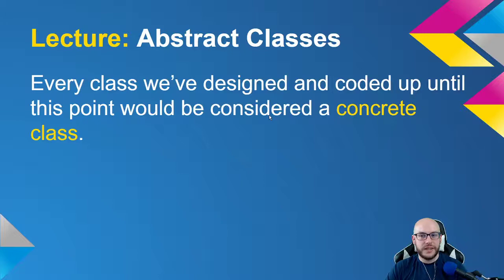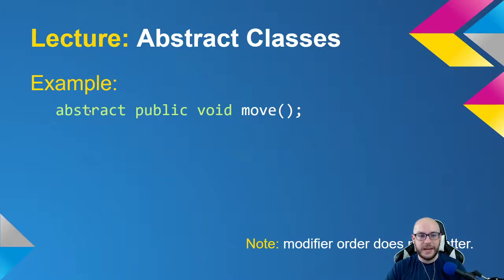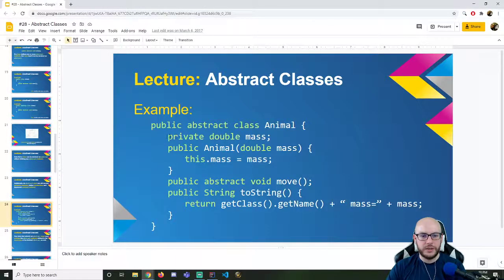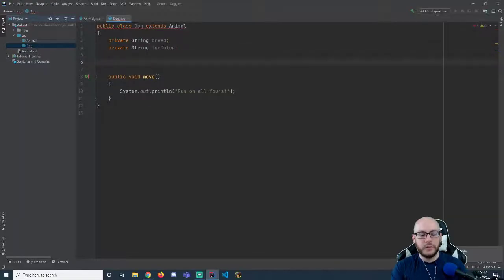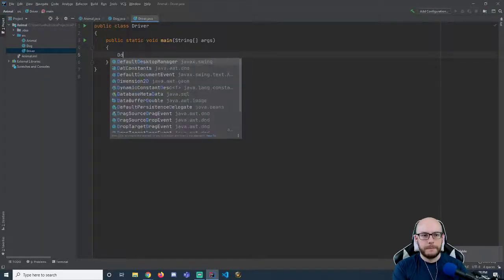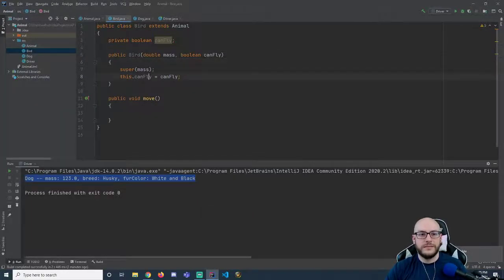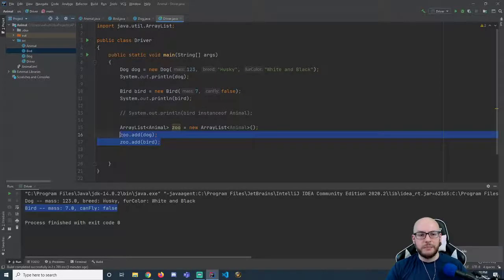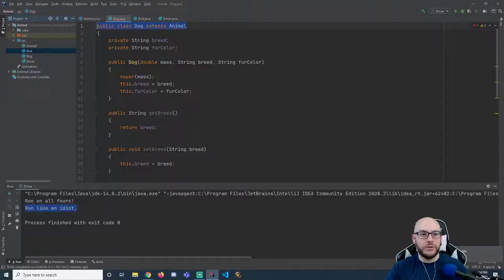[CSA] Abstract Classes (Part 1)